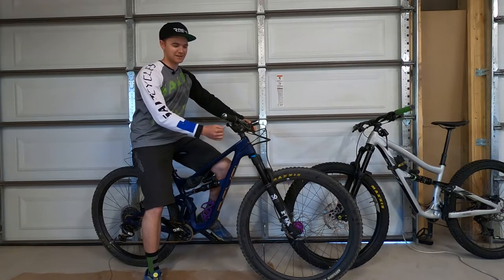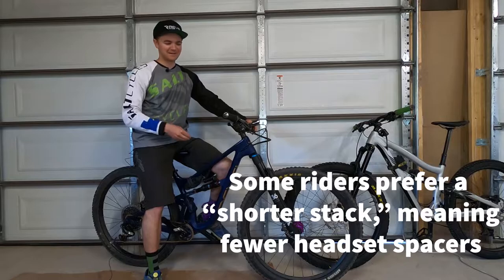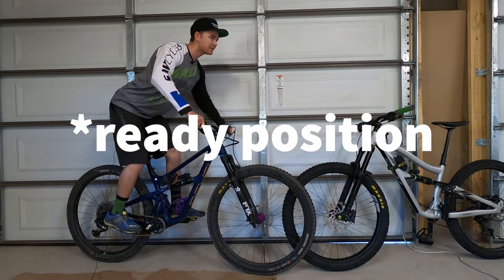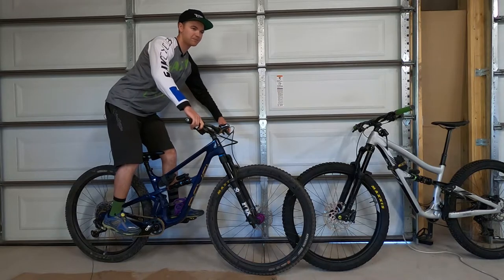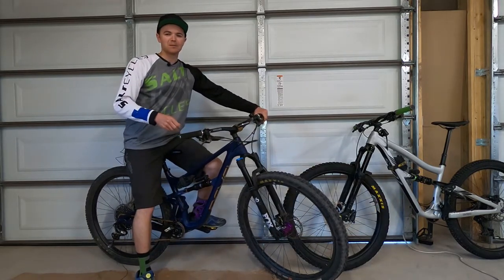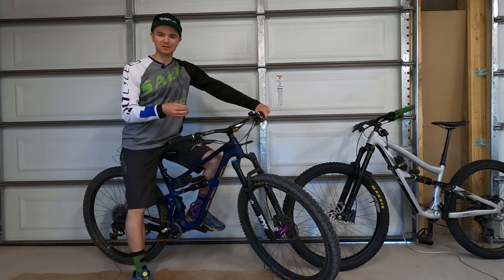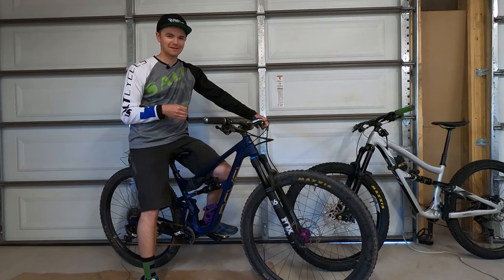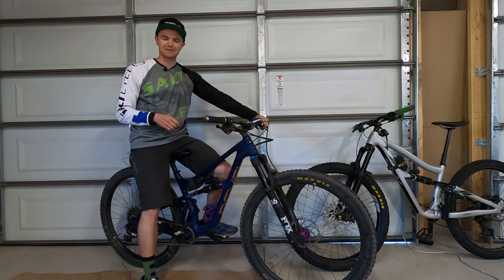Mountain bike handlebar height | where to set your bars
The question of bar height is an important one, and finding what works will help you get the most out of your ride. These tips will get you started on path to your ideal setup.